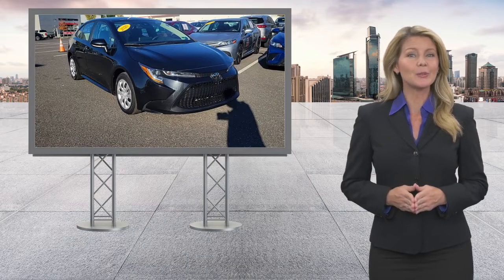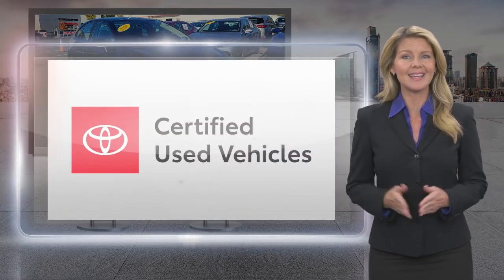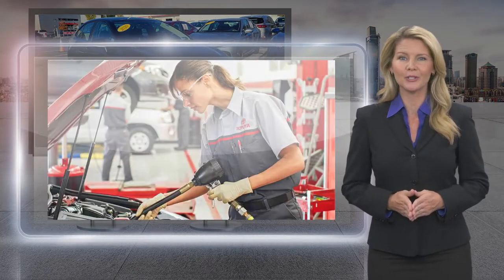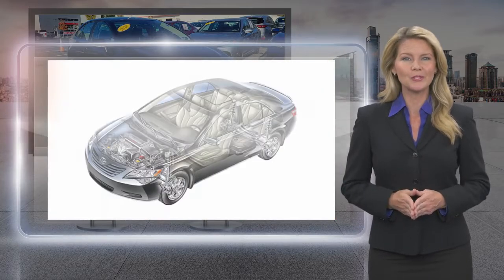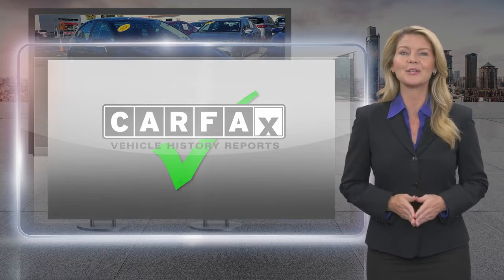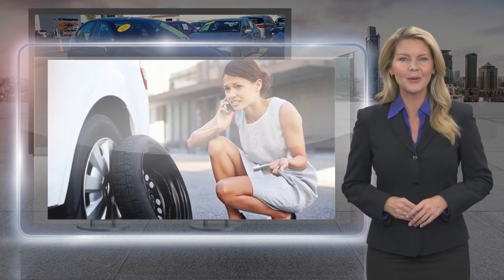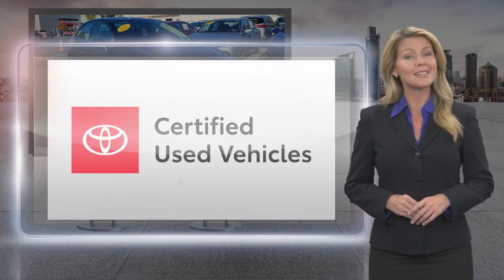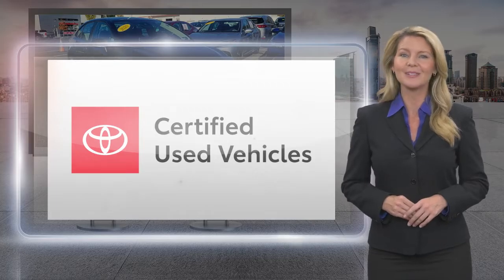Certified 2020 Toyota Corolla LE, Springfield, PA S221180A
-Priced Below The Market Average- Lane Assist, Backup Camera, Bluetooth, Satellite Radio, and High Intensity Headlights -Carfax One Owner- -Certified- This Black Sand Pearl 2020 Toyota Corolla LE is priced to sell fast! This Corolla gets great gas mileage with over 38.0 miles per gallon! Save money at the pump to say the least! THIS VEHICLE IS PROUDLY OFFERED AT OUR SPRINGFIELD LOCATION!!!CALL FOR DETAIL'S... Conicelli Toyota prides itself on value pricing its vehicles and exceeding all customer expectations! The next step? Give us a call to confirm availability and schedule a hassle free test drive! We are located at: 860 Baltimore Pike, Springfield, PA 19064.

[RLVID:27332:0cd2f61e5238d45b:787e7f251576db50:1]